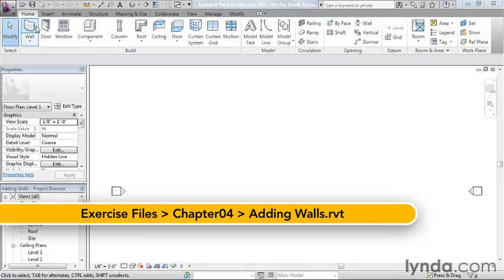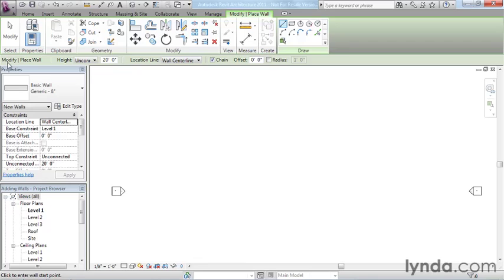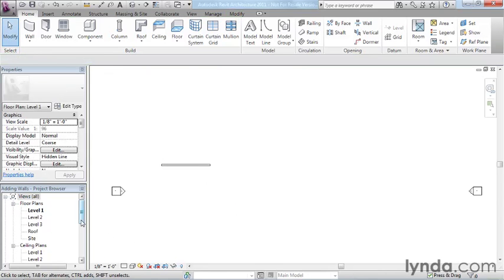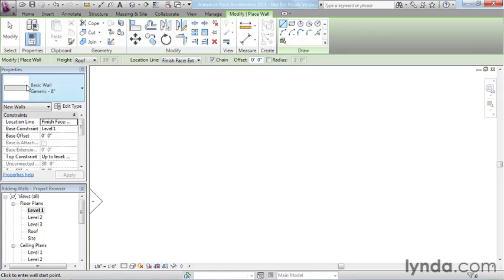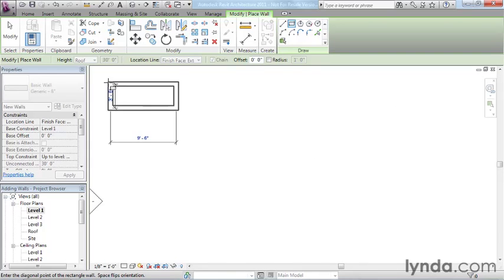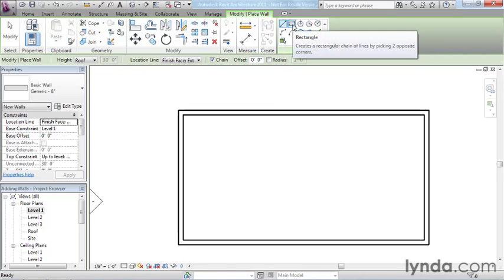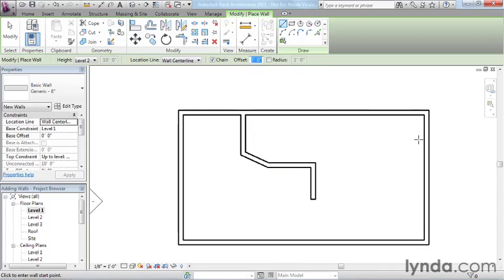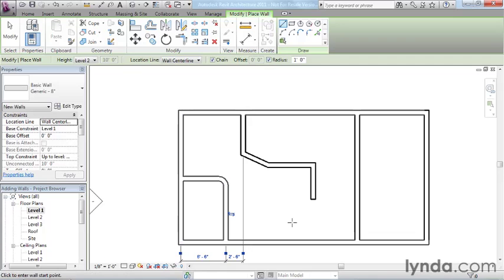0401 Adding walls